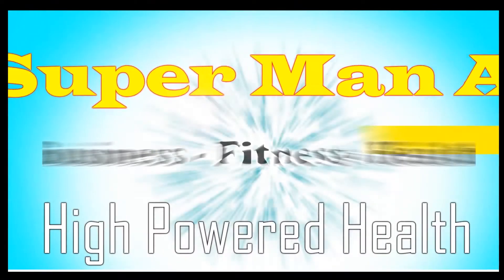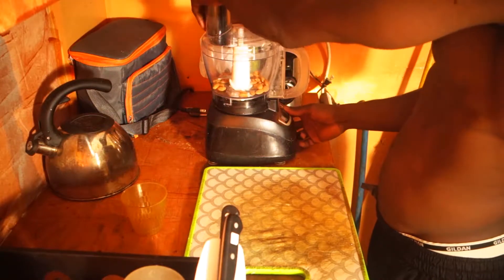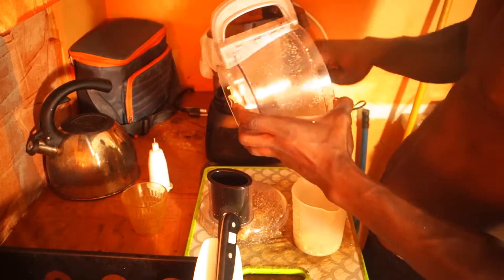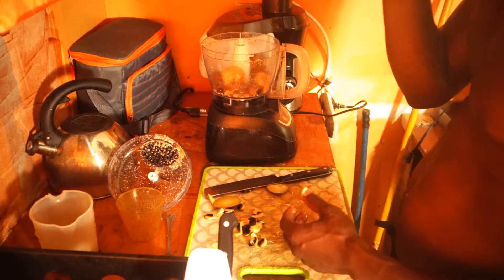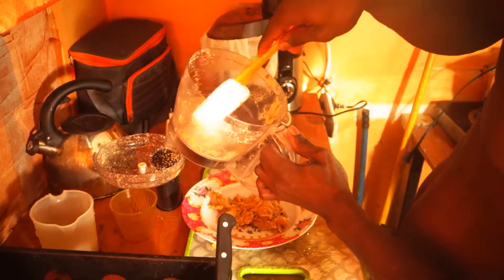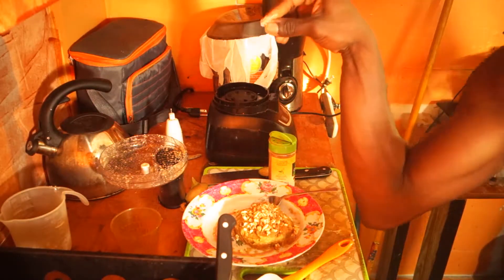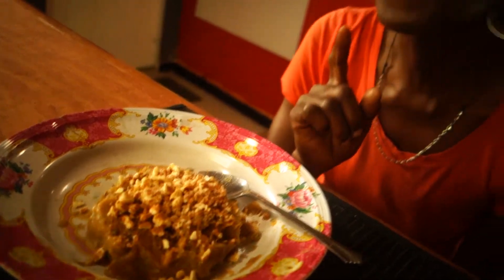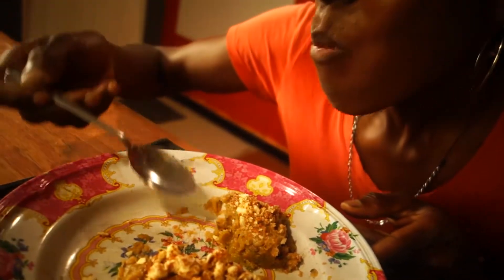How to make a Nutritious Vegan Bahamian Dessert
With out further a due we got a treat for you. You can make it your self. The best part is , its only four ingredients. Enjoy!